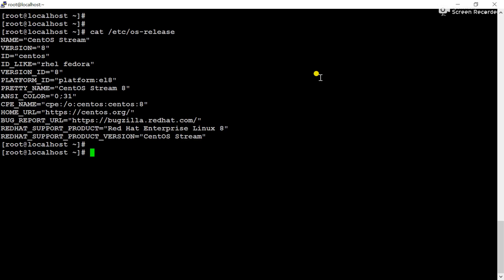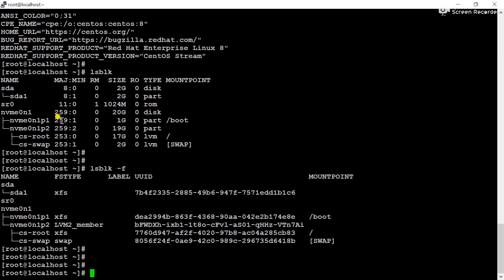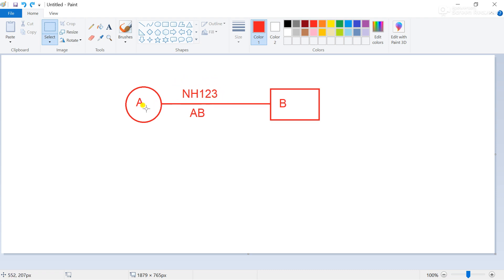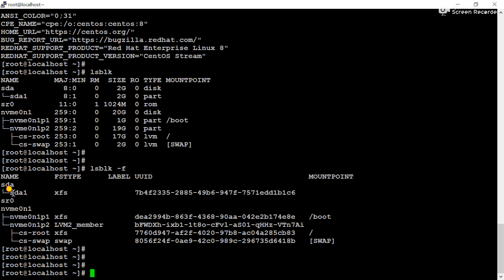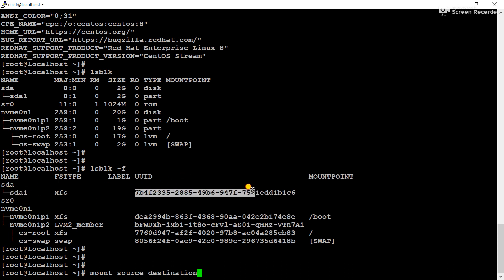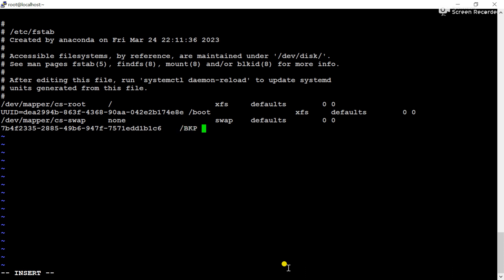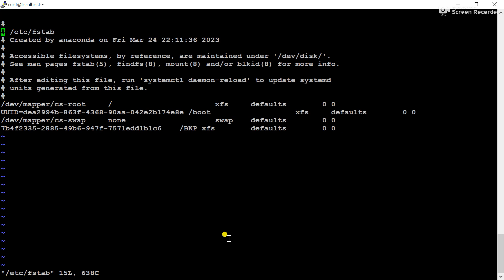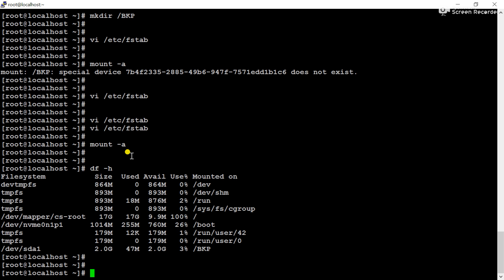What is UUID in Linux | How to Find UUID in Linux | How to Find UUID in Linux Command Line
Hi Friends,
In this video, I'm going to teach you how to find UUID and mount a partition using UUID in fstab.

linux networking
linux terminal tutorial
learn linux
linux tutorial for beginners
linux skills
linux scripting tutorial
linux server administration
linux tips and tricks
linux hands-on
linux practical examples
linux mastery
linux curriculum
linux course online
linux video tutorial
linux education
linux programming
linux for beginners
linux 100 commands
linux tutorial in English
linux advanced commands
linux training
linux tutorial series
linux online course
linux training course
linux course for beginners
linux for beginners 2023
linux in one video
linux 100 commands
linux full course
linux tutorial for beginners in hindi
learn linux
linux training for beginners
linux commands
linux full course for beginners
linux
linux in hindi
how to learn linux
Best linux video
Best video on linux
Best linux tutorial

Couse Details:
Total Online Class - 20
16 - Live Training Session
03 - Self Assessment & Discussion Session
01 - Doubt Clear Class
Other Video Link:
- Short Video